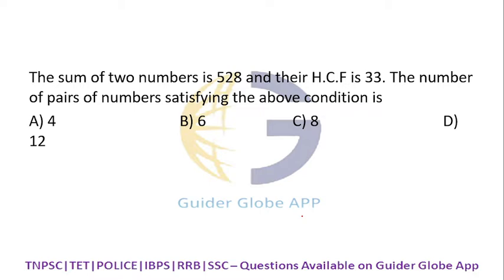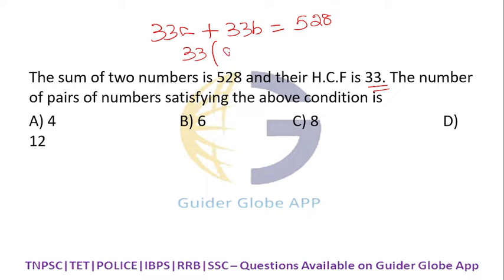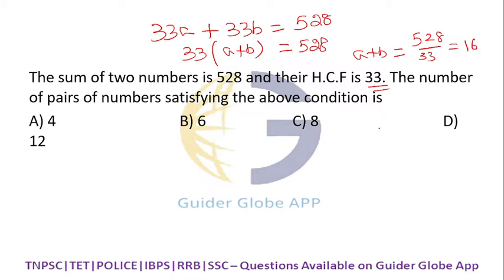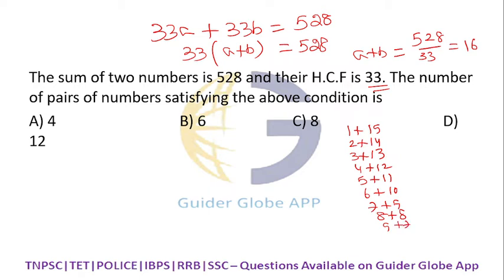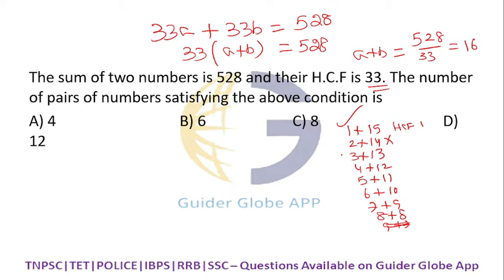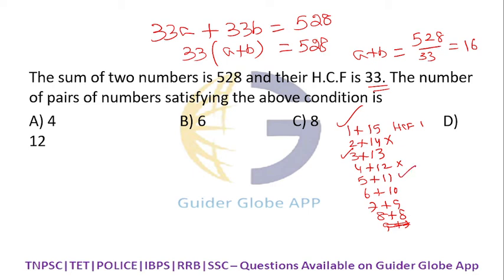The sum of two numbers is 528 and their H.C.F is 33.The number of pairs of numbers satisfying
Qns: The sum of two numbers is 528 and their H.C.F is 33.The number of pairs of numbers satisfying the above condition is ?

EXAM CATEGORY:
1) TNPSC : TNPSC Group 1, Group 2, Group 4 , VAO and All other TNPSC Exam
2) Bank Exams: IBPS PO, IBPS Clerk, SBI PO, RBI Assistant, SBI Clerk, & other Bank PO & Bank Clerk Exams, RBI Grade B, SEBI, IRDAI, NABARD
3) Staff Selection Commission (SSC) Exams: SSC CGL, SSC MTS, SSC CPO, SSC CHSL
4) Railway Recruitment Board (RRB) Job Exams: RRB NTPC, RRB ALP, RRC Group D & other RRB Exams
5) Insurance Exams : LIC AAO, ESIC, OICL, NICL AO, UIIC AO, NIACL AO & others
6) TNTET: TET Paper 1, Paper 2 – Science and Social
7) TNUSRB : Sub Inspector , Police Constable, Jail Warden and Fireman